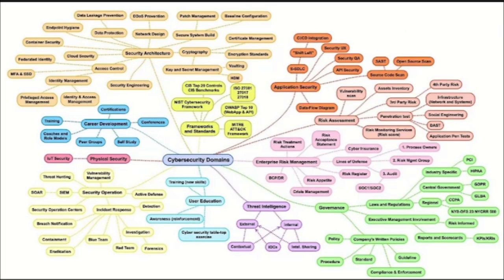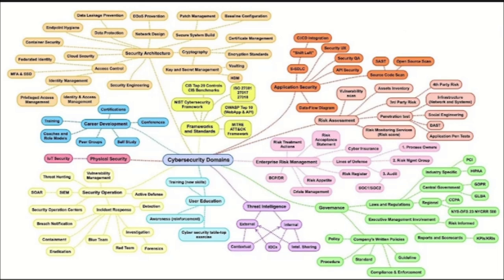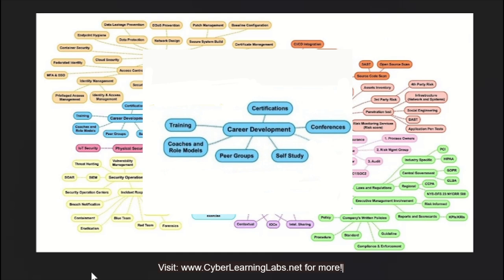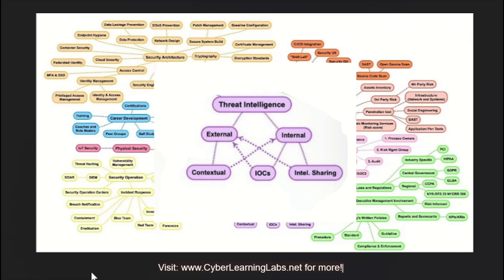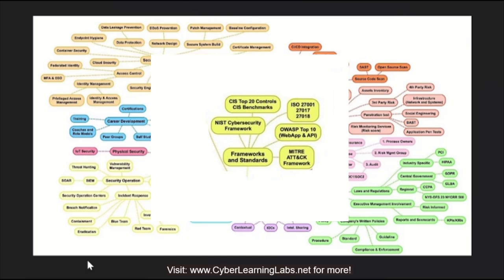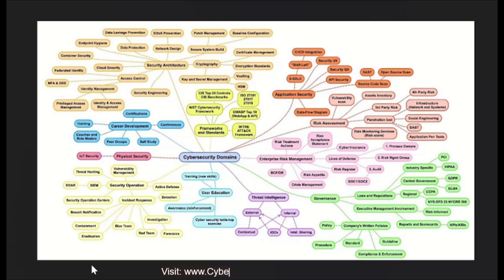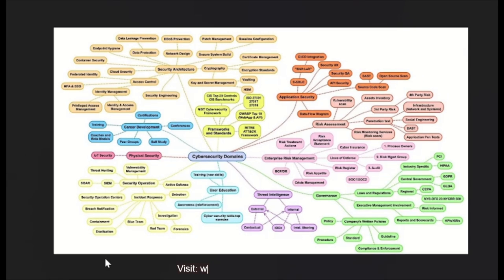Which Cybersecurity Career is Right for You? Cybersecurity Careers Explained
Learn cybersecurity skills with this eye-opening tour of these 12 foundational careers! From digital detectives to cyber spies, we're pulling back the curtain and learning more about each cybersecurity career title.

Ready to begin your cybersecurity journey?

Build your very own cyber lab with Cyber Learning Labs

- Gain hands-on experience with real-world tools
- Follow step-by-step guidance to build your cyber skills
- Access career development resources to launch your cyber future
- Join a supportive community of cyber enthusiasts
- Learn from expert-led courses to fast-track your progress

Remember: In cybersecurity, curiosity is your greatest asset. Every device, every line of code, every interaction is something new to explore and protect.

Are you ready to find your calling in cybersecurity? Watch now and unlock the possibilities!